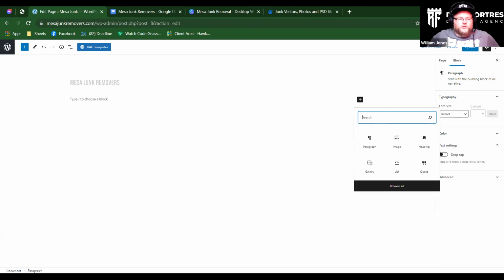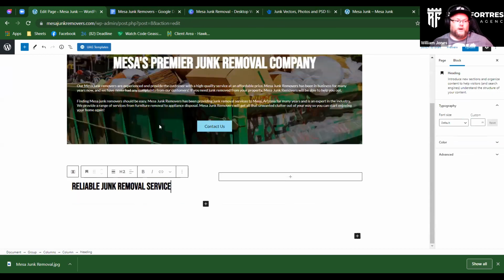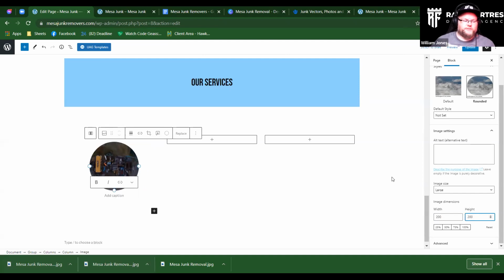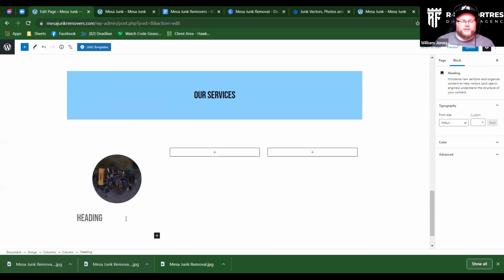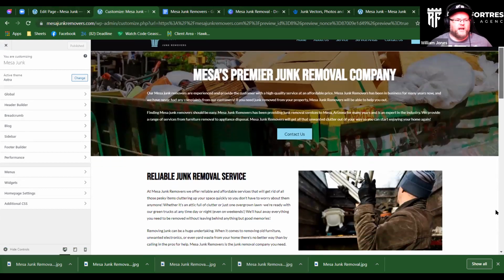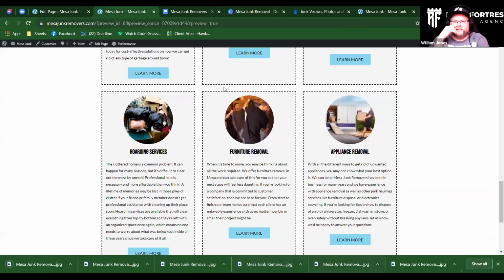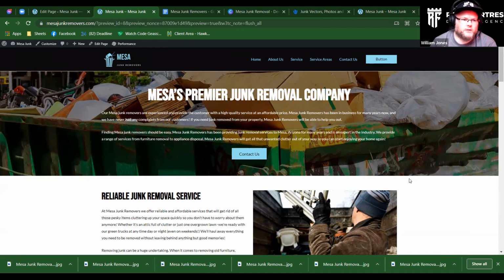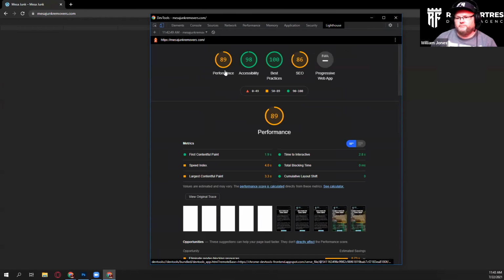Day 2 Replay: Web Design in Gutenberg